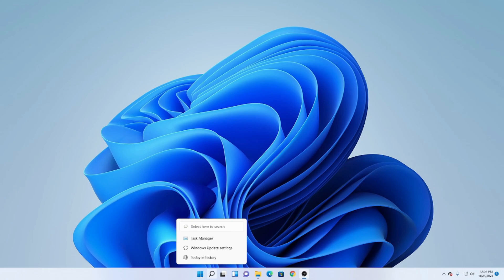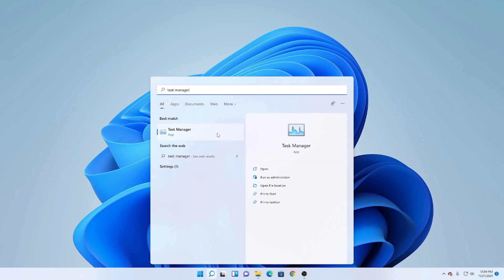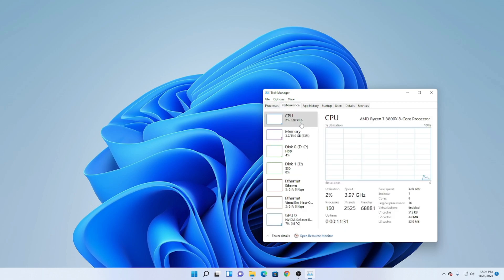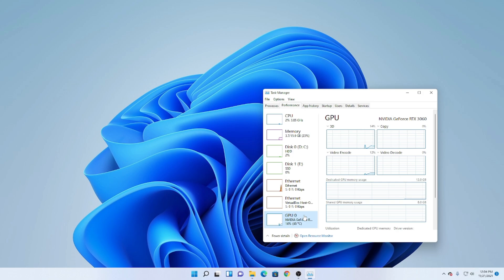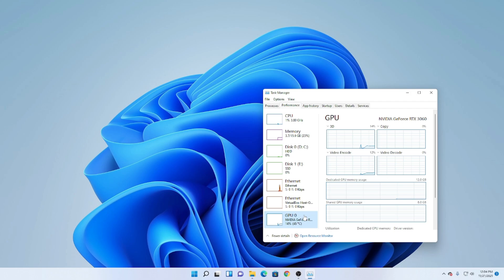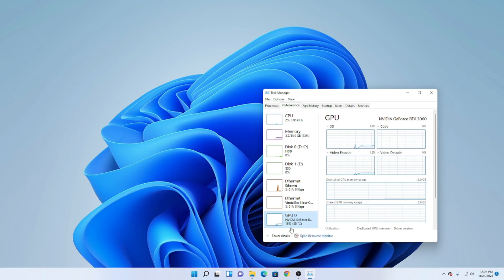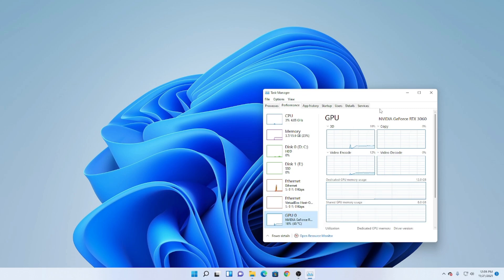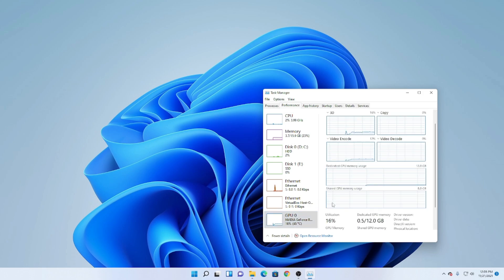Check GPU Usage In Windows 11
Hey everyone, welcome back to another video on the channel. In today's video, Marcus will be showing you how to Check Your GPU Usage In Windows 11. Thanks.
Credit

Video Editor - Adam
Thumbnail Designer - Adam
Video Recorder - Marcus Austin